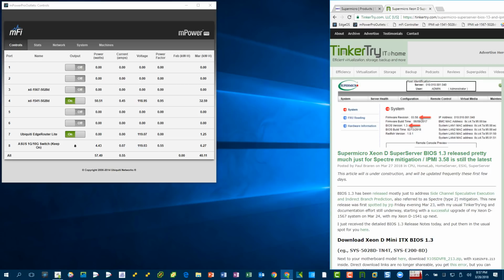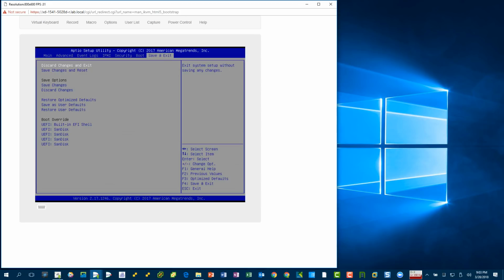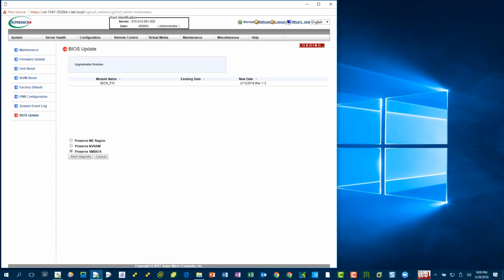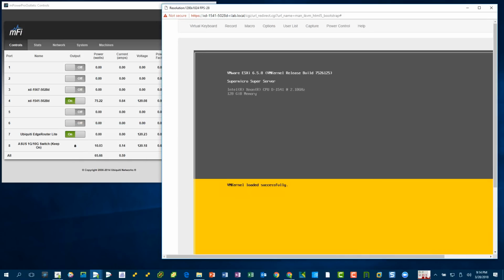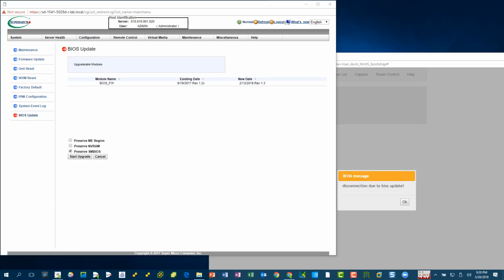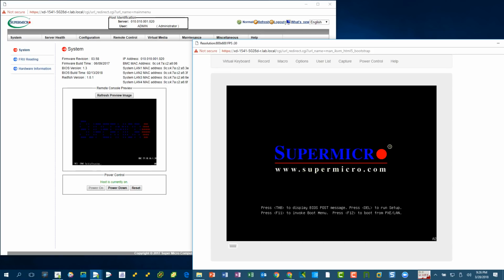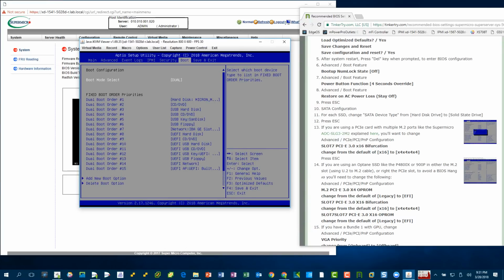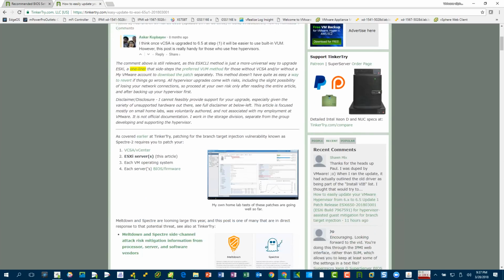Supermicro SuperServer Xeon D BIOS 1.3 update via browser works, on my second try.